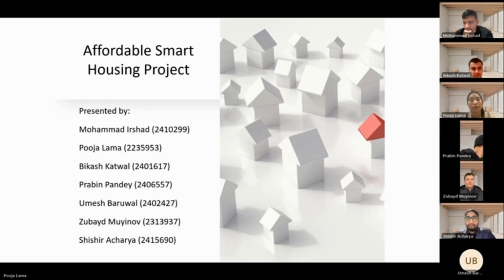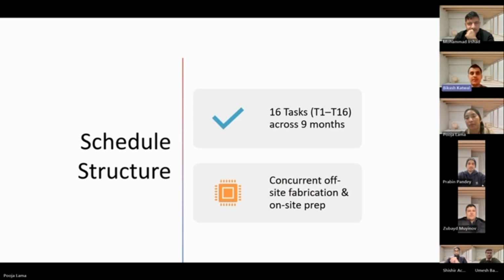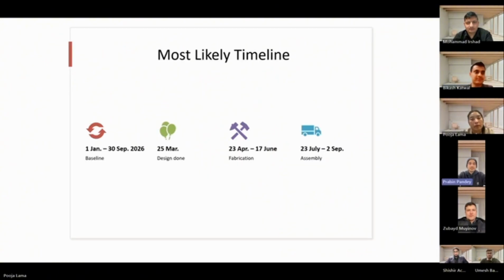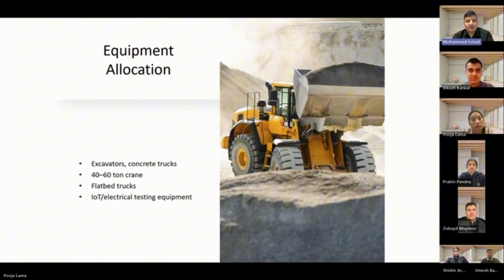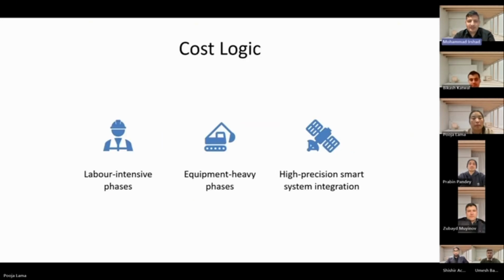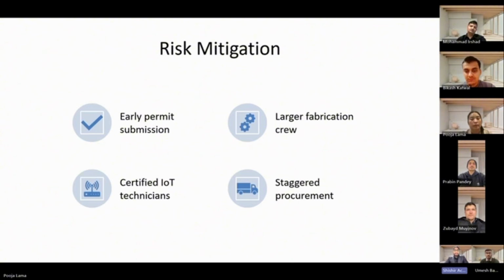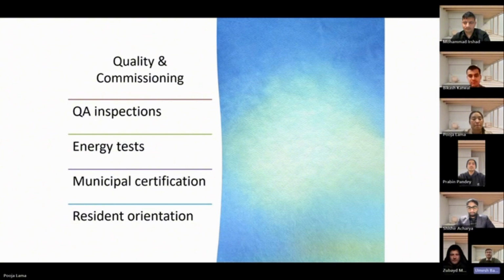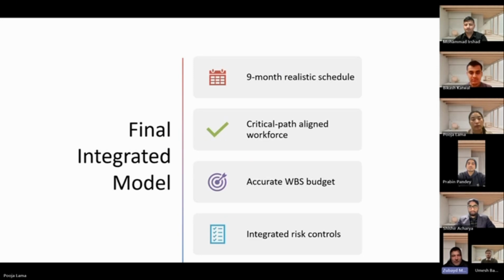Final presentation Project Management Group 5